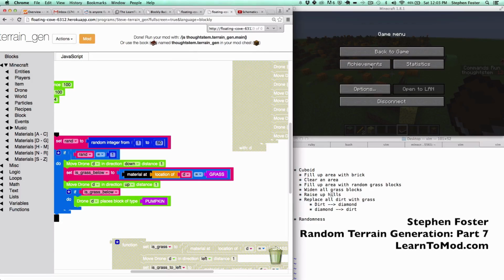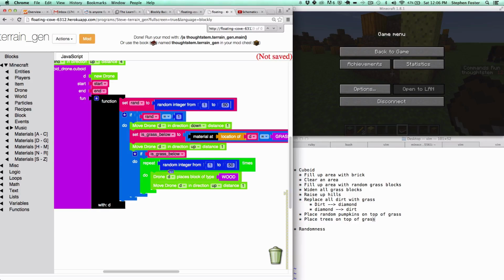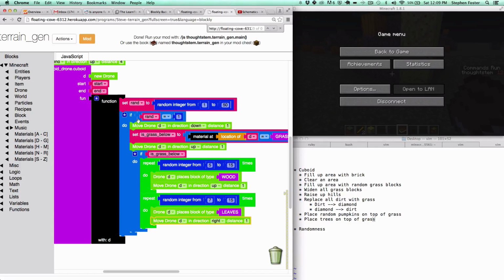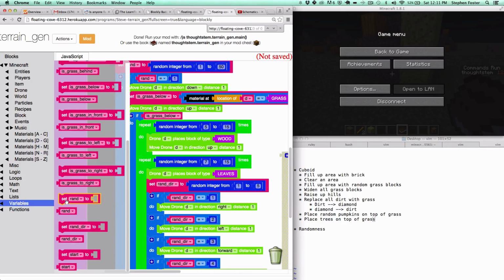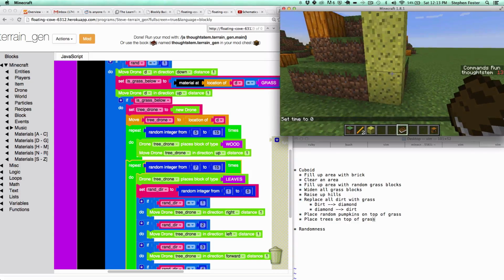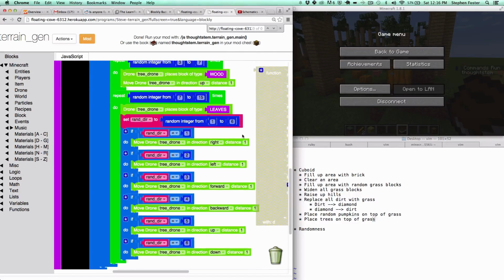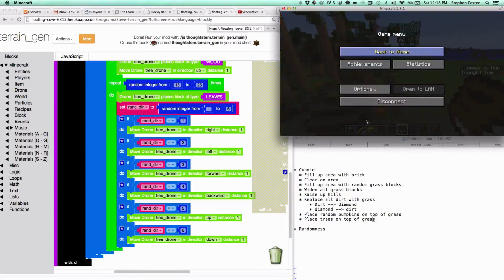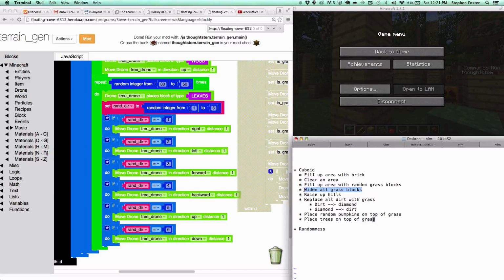Random Terrain Generation in Minecraft - Part 7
This 7-part series shows you how to create new random terrains using LearnToMod.